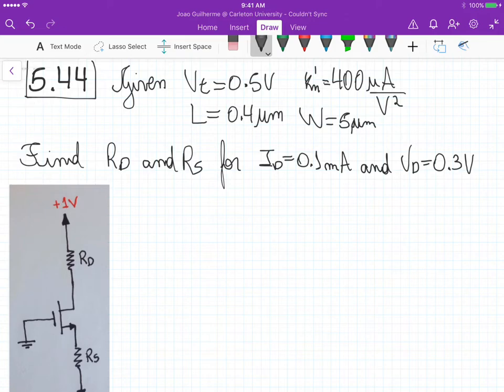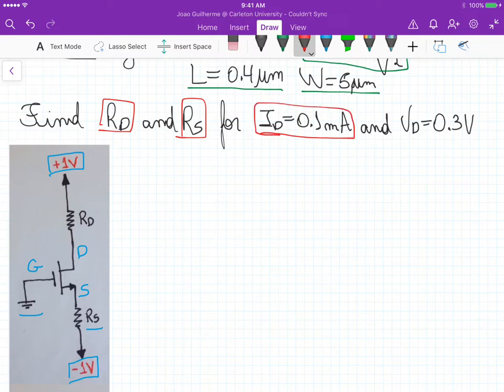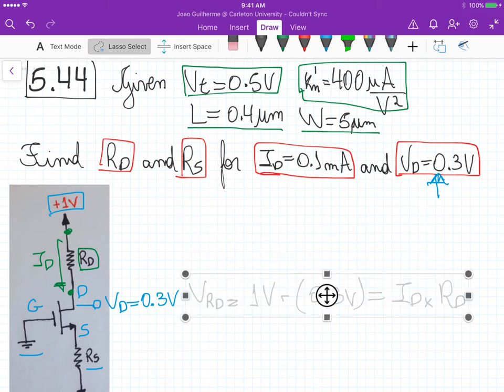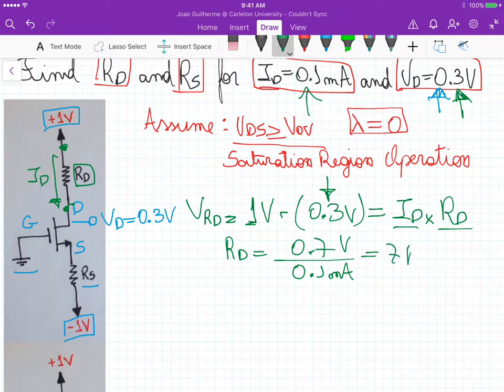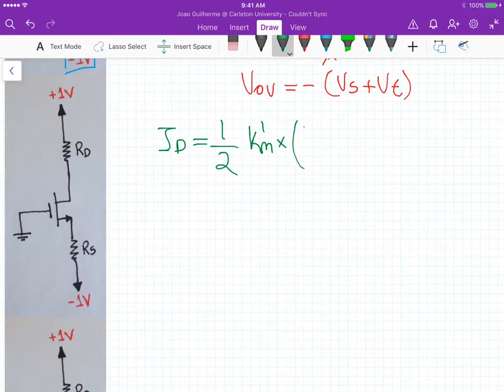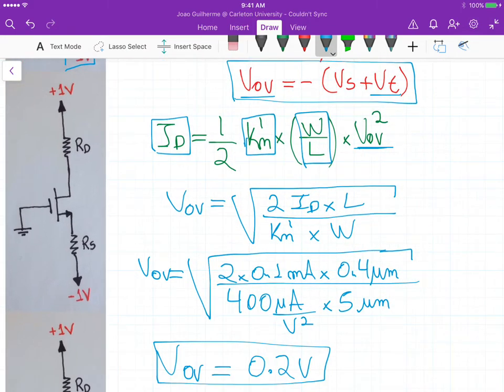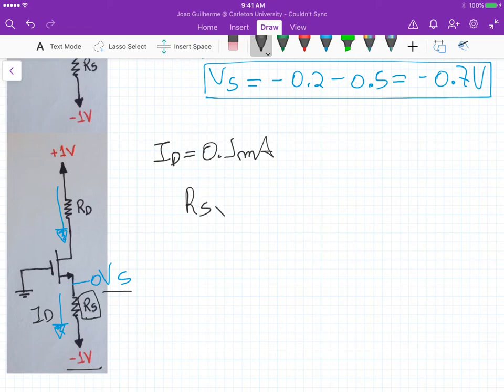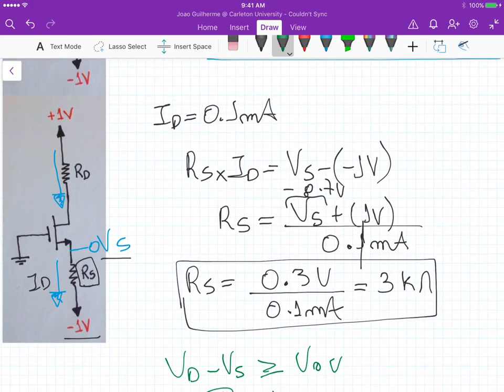PA8 - Problem 10